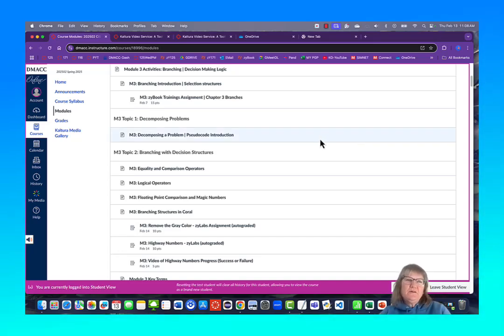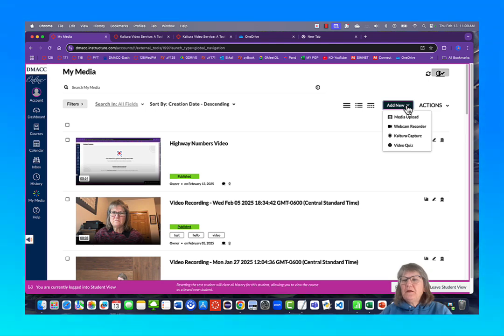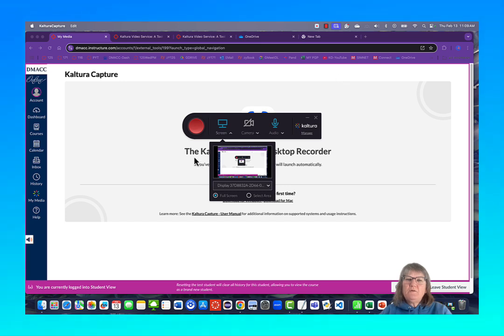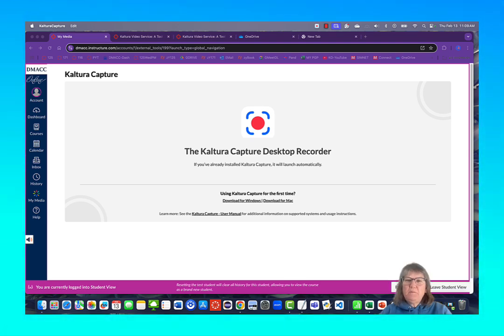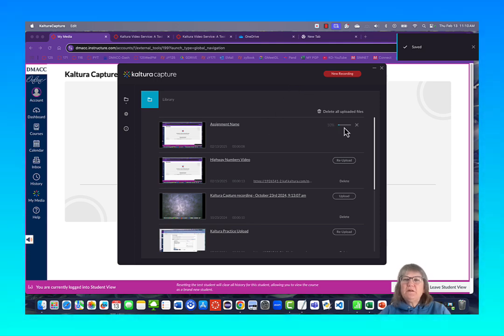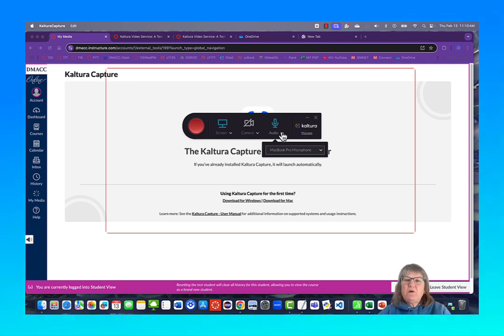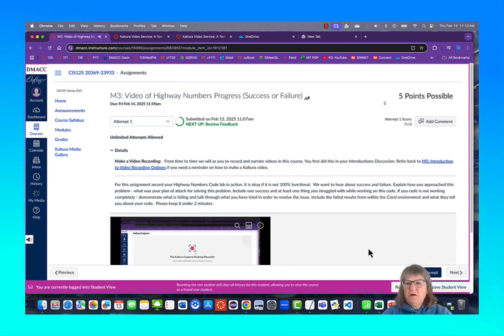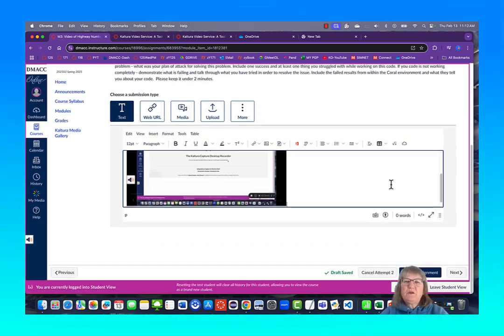Mod 0 - CIS125 How to Use Kaltura Capture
Video describes how to create and upload videos to Canvas media gallery.